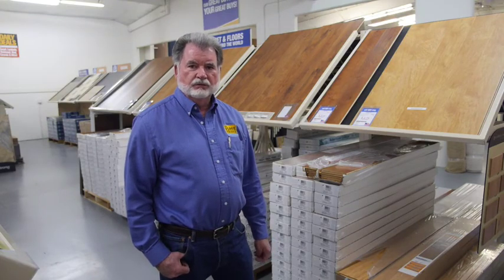Redding Floor Trader at the Home and Garden Expo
March 22-24 at the Shasta District Fairgrounds in Anderson. See the quality carpet and other floor coverings available all at special Spring prices. Register to win a custom counter top!  Ask questions about your flooring and how to best take care of them. See the dozens of other North State vendors to make your home and garden a paradise.